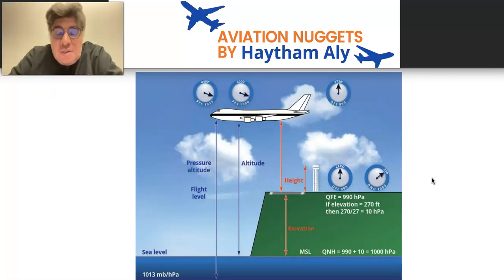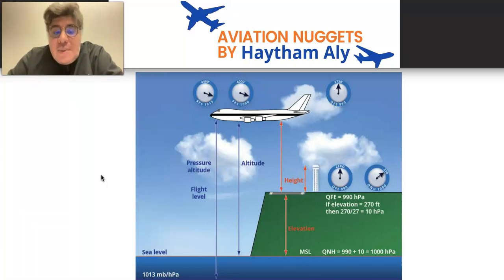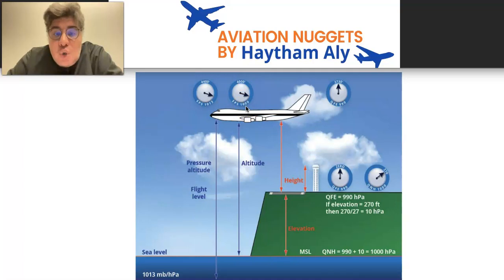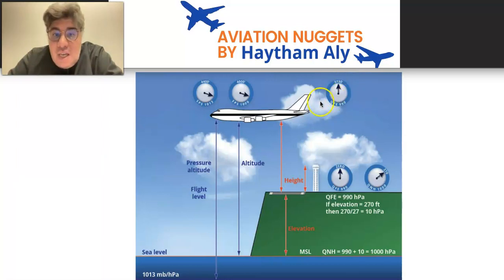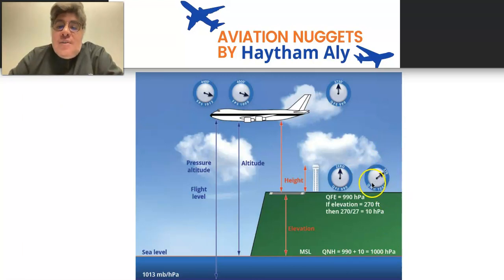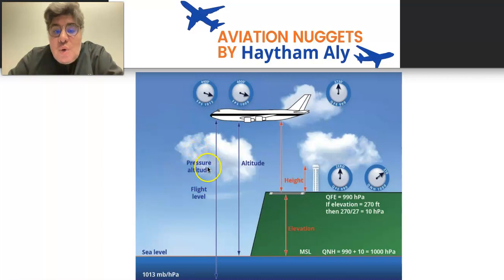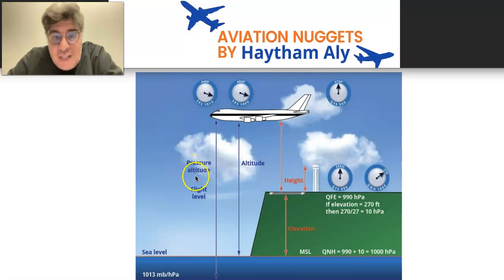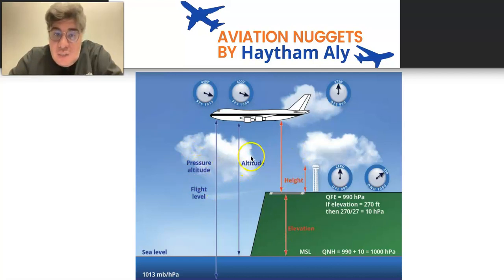Qnh, Qfe & 1013 hpa , altimetry or altimeter pressure settings , Aviation nuggets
there are a different altimeters pressure setting , may be Qnh , Qfe or 1013 hpa , that is the different when the altimeter will show altitude or height or a flight level.